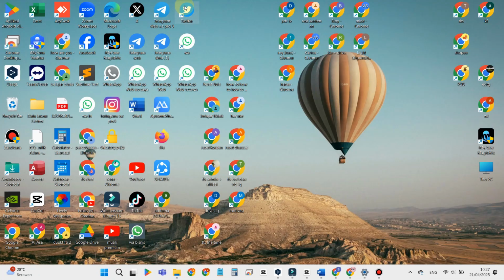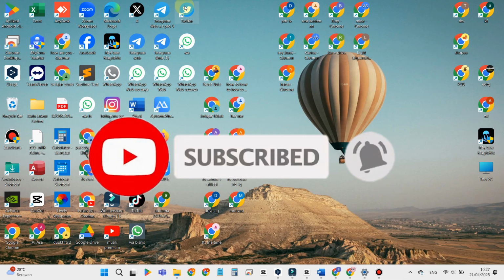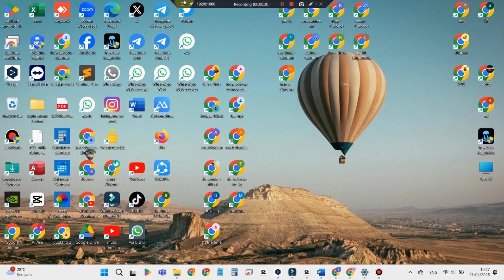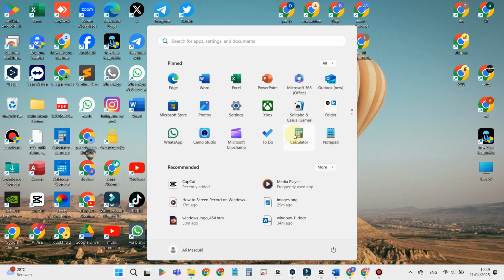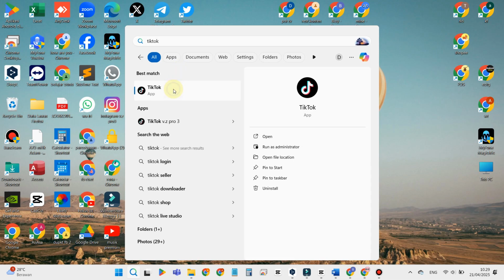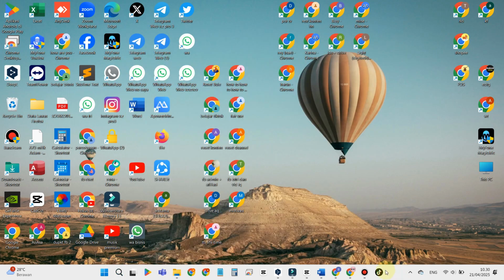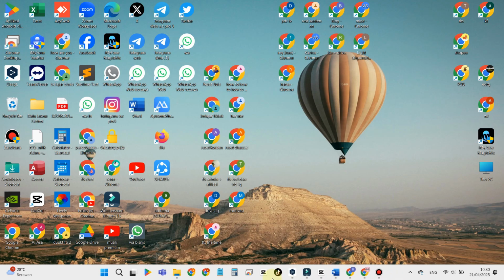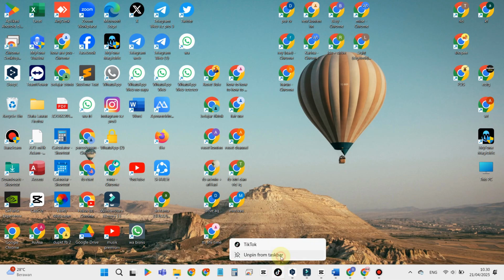How to Display Apps on Windows 11 Taskbar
Whether you want quicker access to your favorite programs or just like a cleaner desktop, pinning apps to the taskbar is a super useful feature.